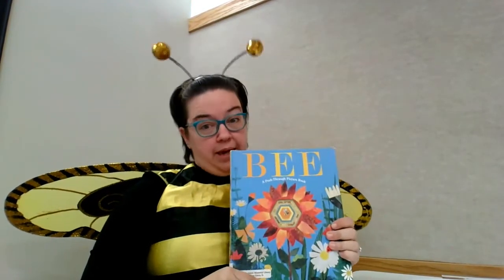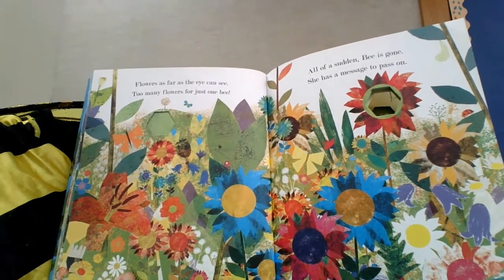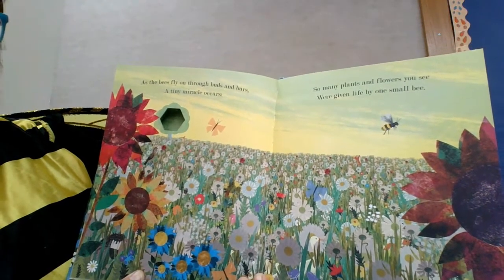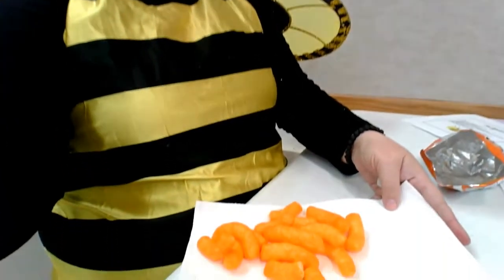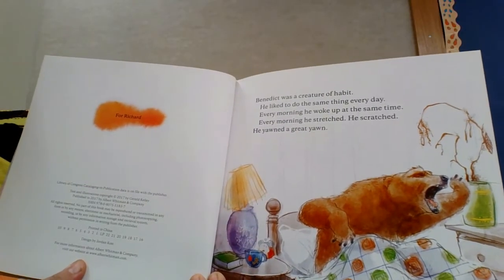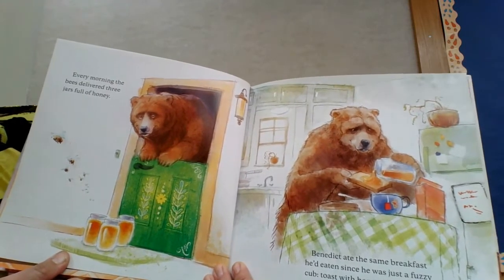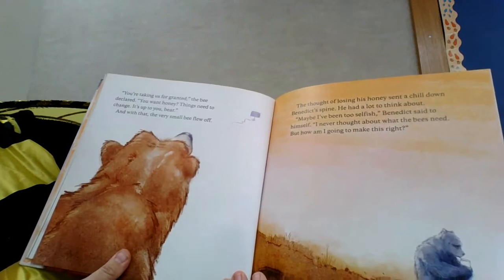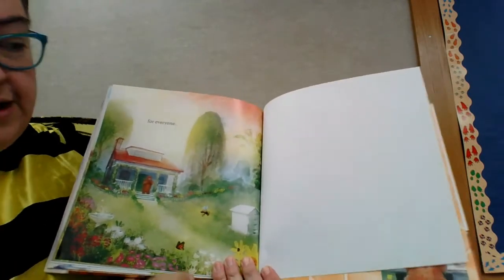Storytime with a Bee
Ms. Angel as the Bee

Please Please the Bees by Gerald Kelley Published by Albert Whitman & Company

Bee : A peek through picture book by Britta Teckentrup Published by Doubleday Books for Young Readers